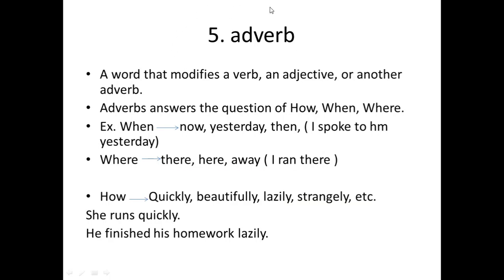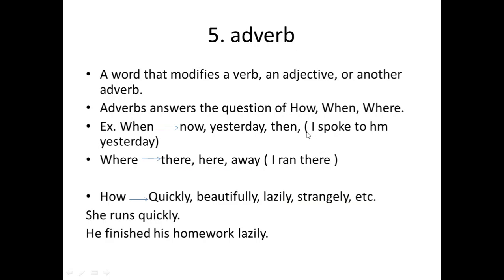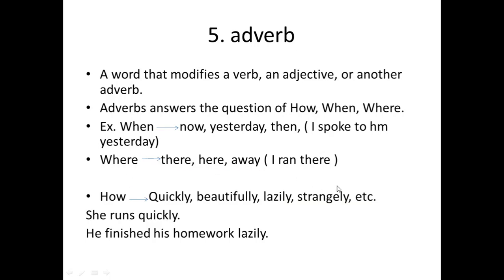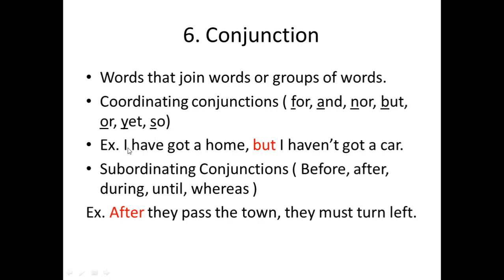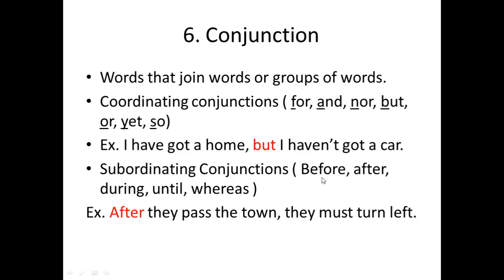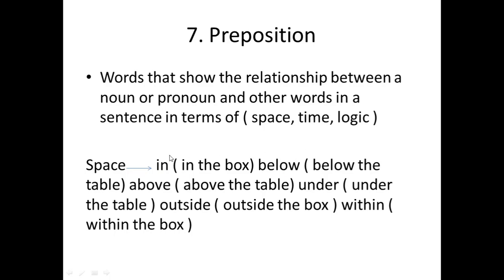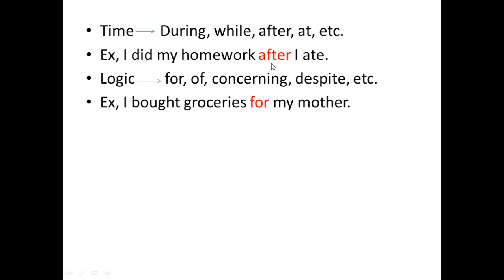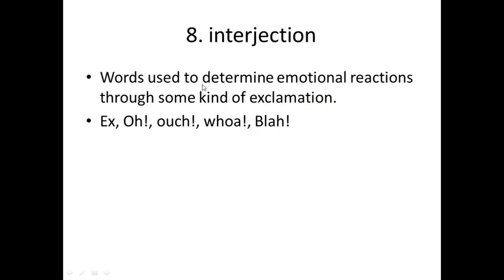Parts of Speech